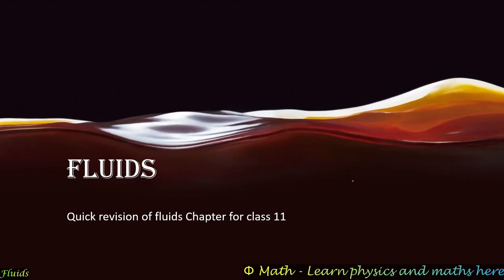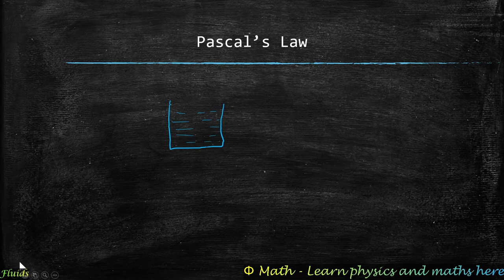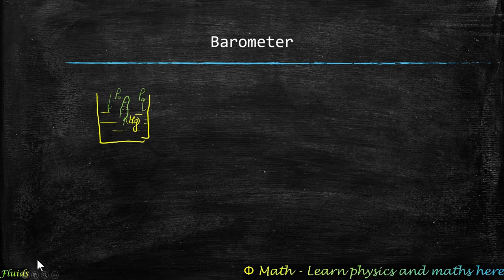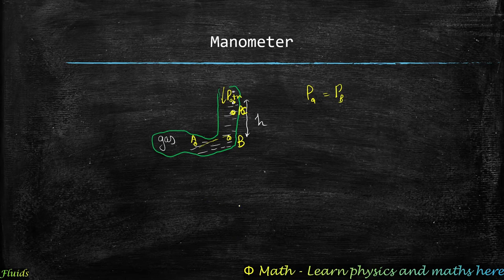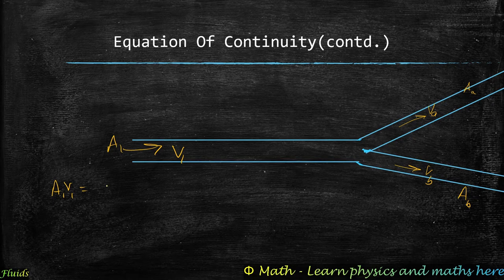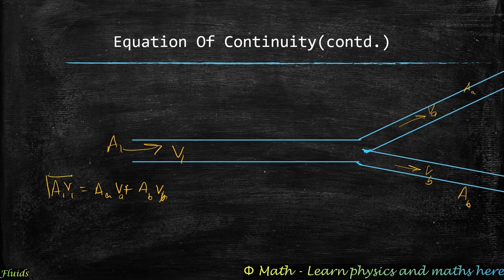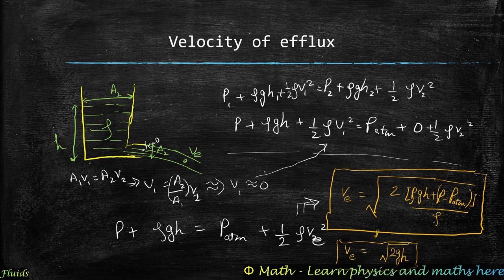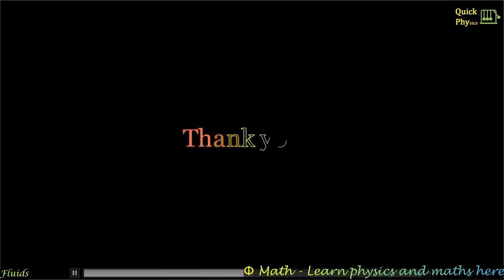Mastering Fluid Mechanics: Ultimate Revision Guide for Class 11 JEE/NEET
In this educational video on Fluids for Class 11 students, we will delve into the fundamental concepts of Fluid Mechanics. Fluids play a vital role in our lives, from the water we drink to the air we breathe. In this video, we will learn about the properties of fluids, fluid pressure, and various laws of fluid mechanics.

We will dive into fluid pressure and Hydrostatic paradox. We will learn about the Pascal's law and its significance in hydraulic systems. We will then understand Bernoulli's principle and its applications in various fields, including aviation, sports, and medicine.

Whether you are preparing for your Class 11 exams or preparing for JEE/NEET, this video is the perfect resource for you!